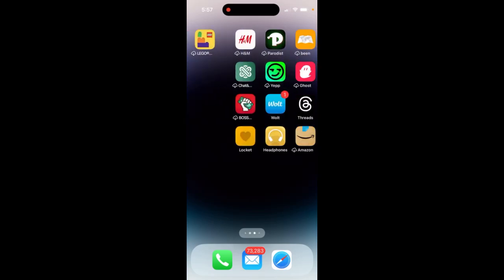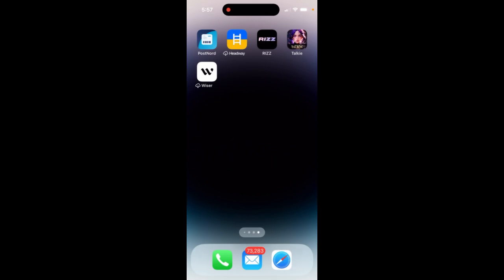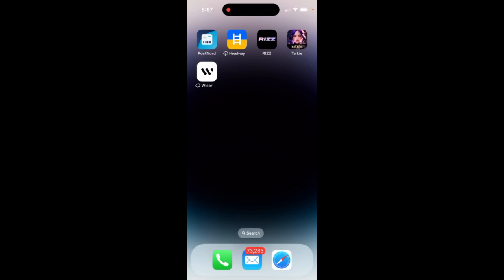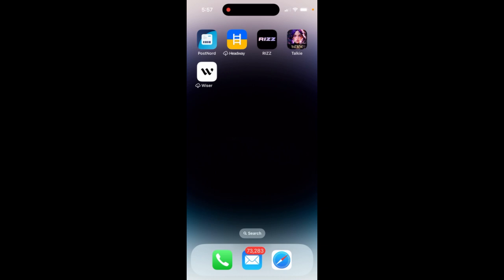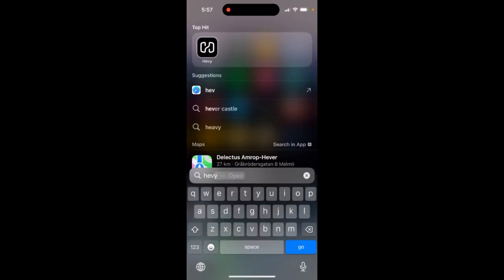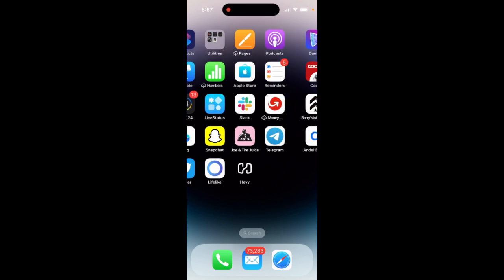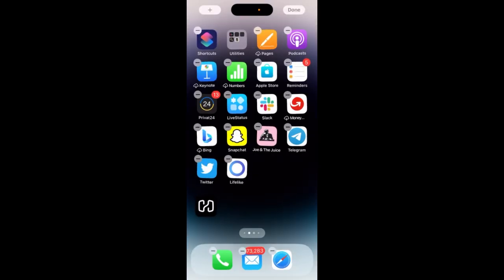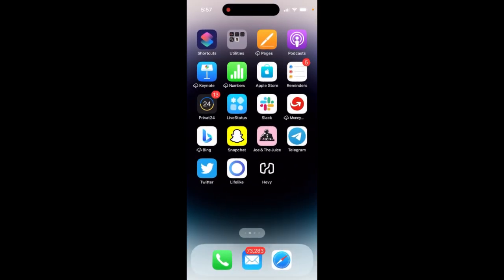How to add an app from App Library to Home Screen